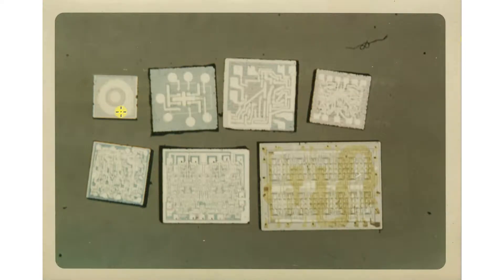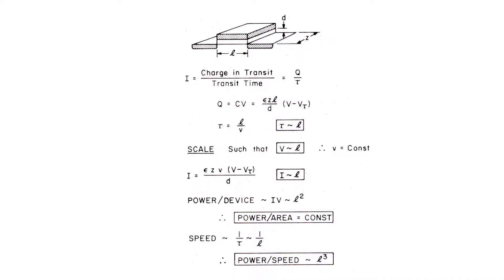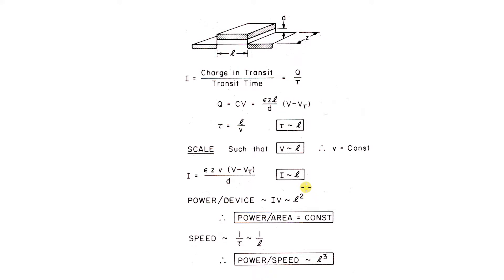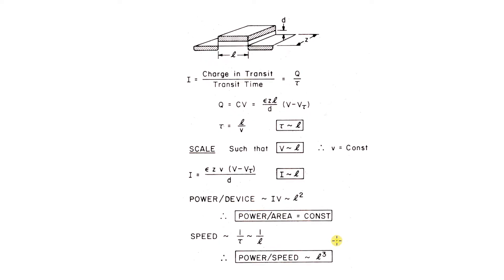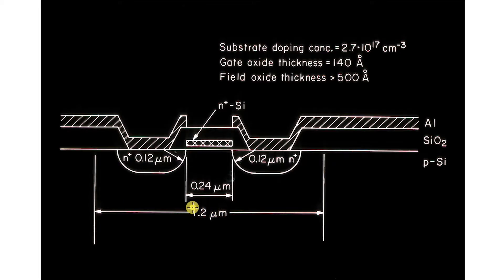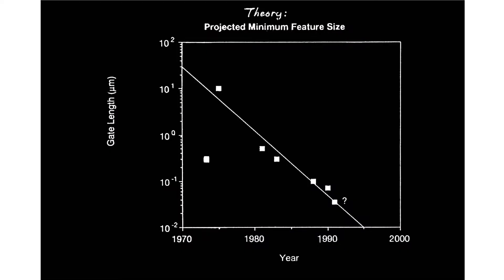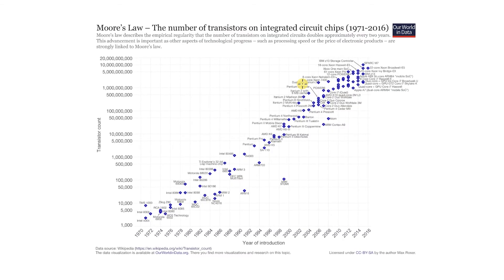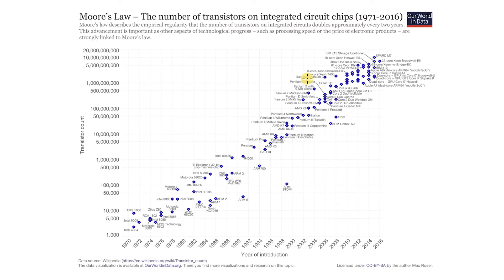Insight 4: Physics of Moore's Law